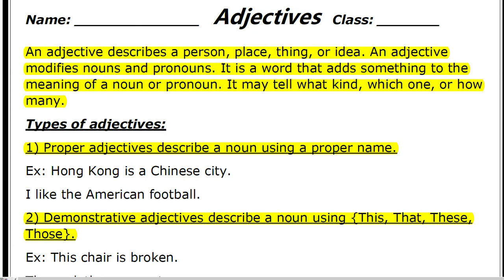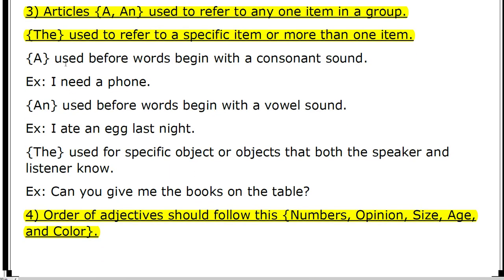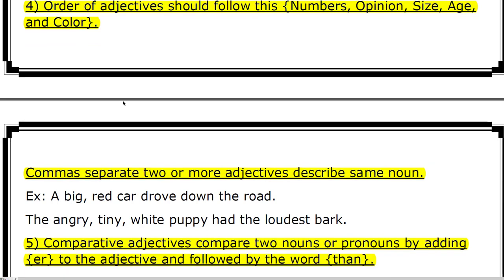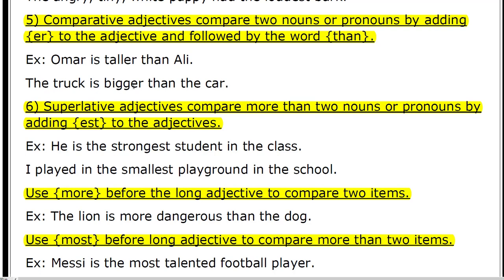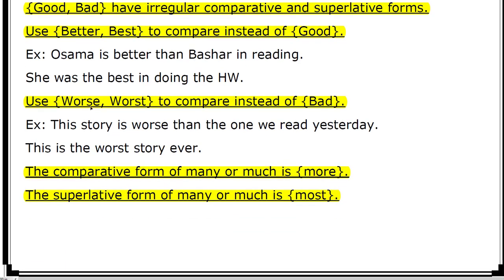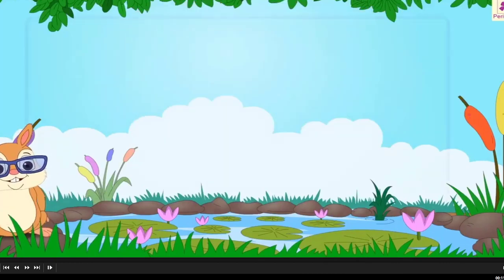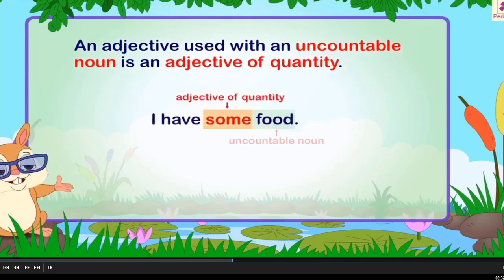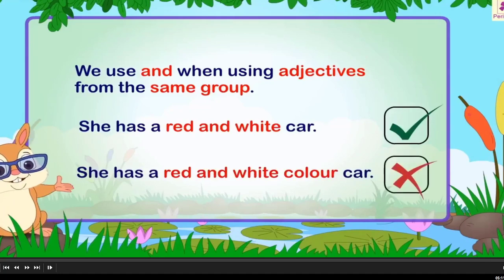Adjectives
A simple explanation about the Adjectives.